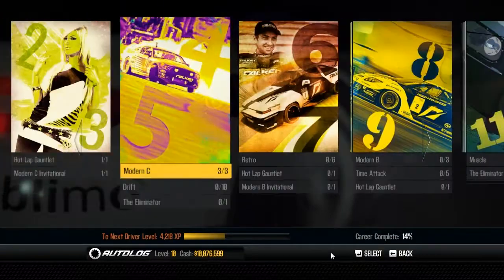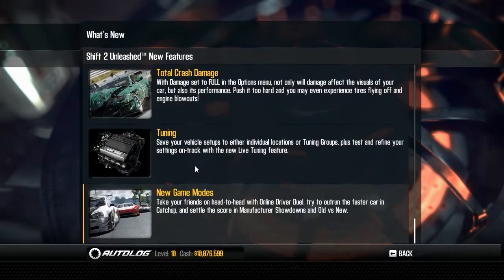Shift 2 PC Review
This is the first review on EA's new Racing Simulation sequel.